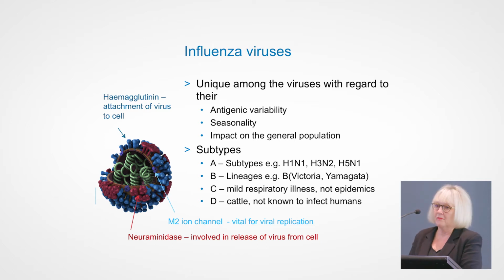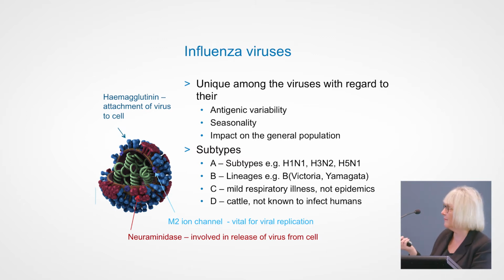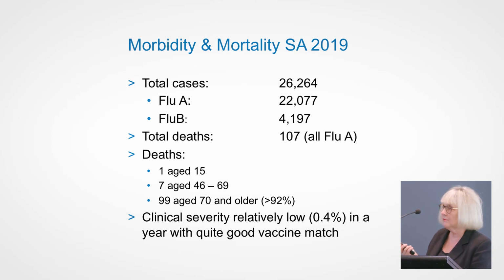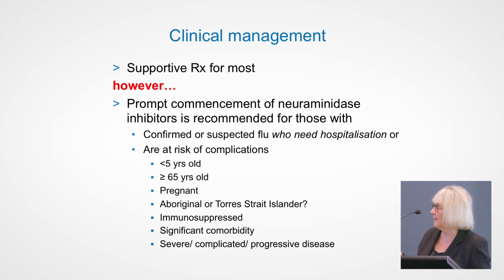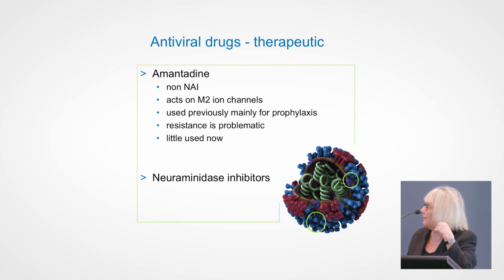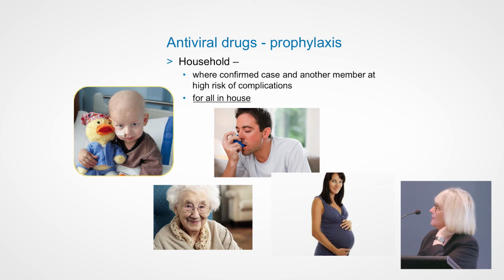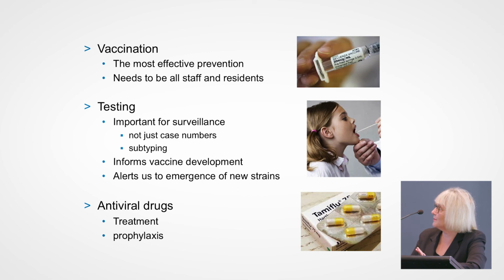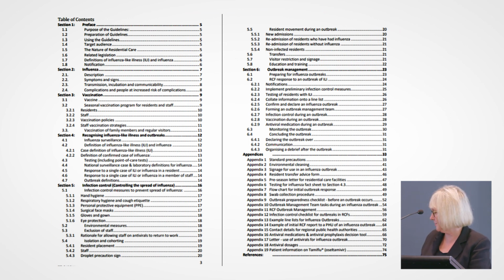Public Health and Clinical Management of Influenza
Dr Ann Koehler on Public Health and Clinical Management of Influenza. Presented at SA Health’s 2020 Annual Influenza Program Information Sessions.